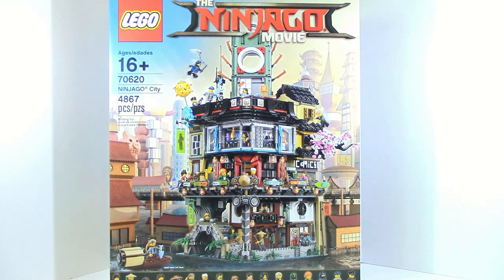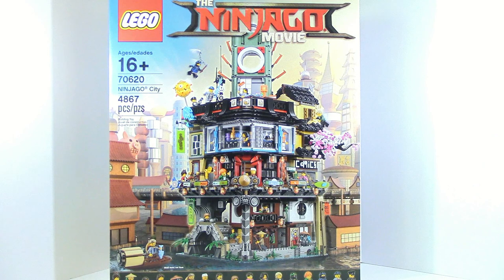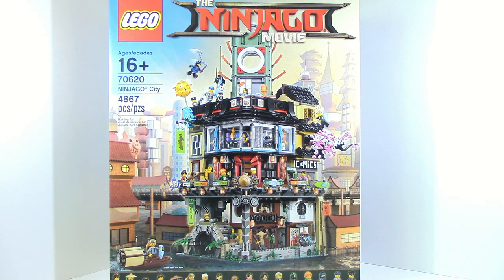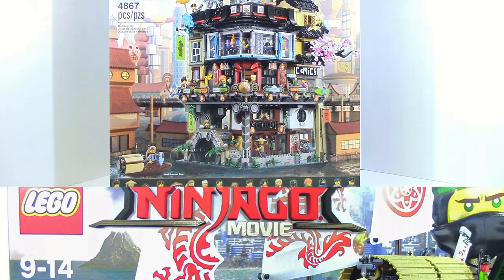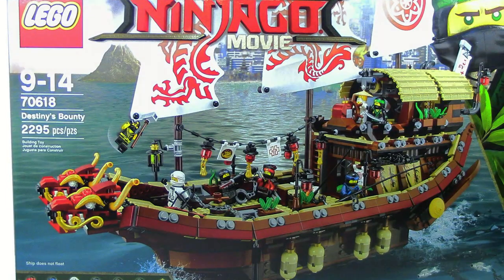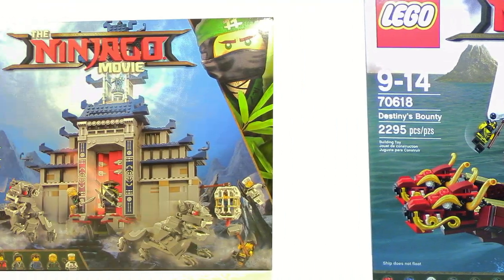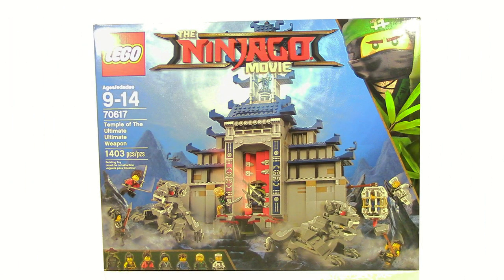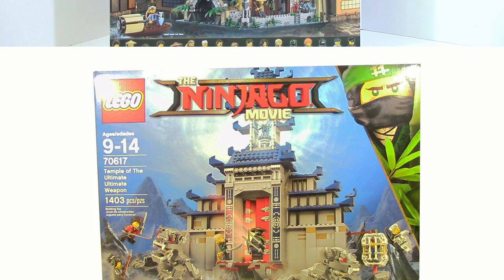Epic Lego Ninjago Movie Haul! $500+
I'm back! I've got a bunch of reviews coming soon, as well as a long overdue moc. I also plan on starting a new project soon so be on the lookout :)